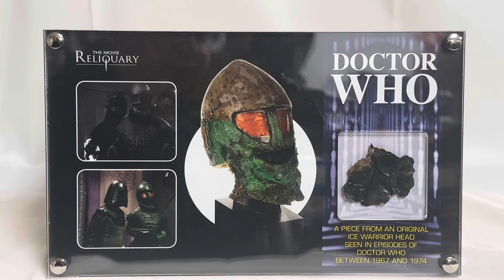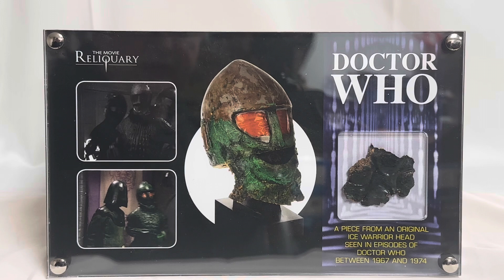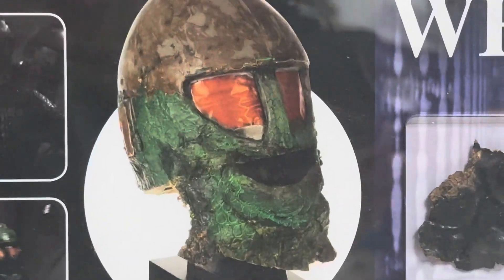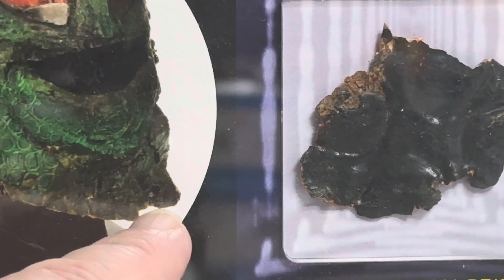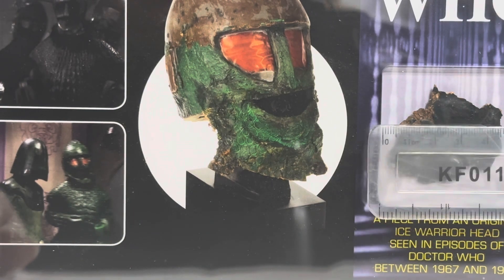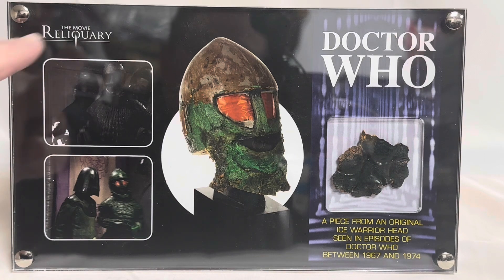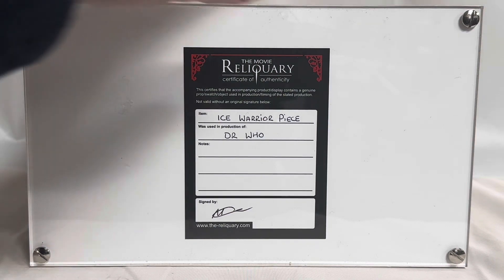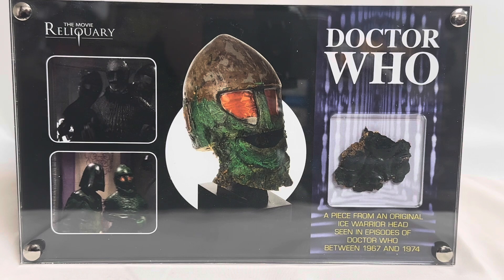Vintage 1960S / 1980s Ice Warrior Head Piece From An Original Head Used In Production of Doctor Who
This is an original head that was used in filming the 1960s episodes The Seeds Of Death which starred Patrick Troughton as the Dr and the 1970s episodes The Curse Of Peladon and The Monster Of Peladon. Includes a certificate of authenticity from The Movie Reliquary, and is in a framed mount. Ultra Rare.